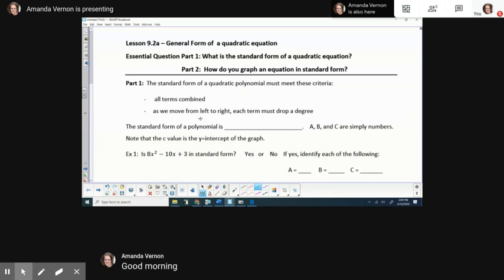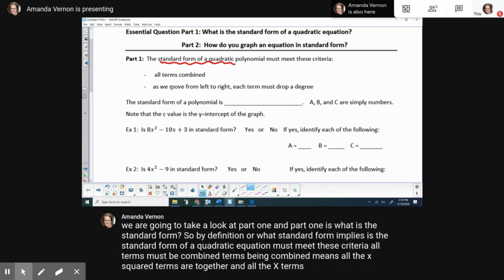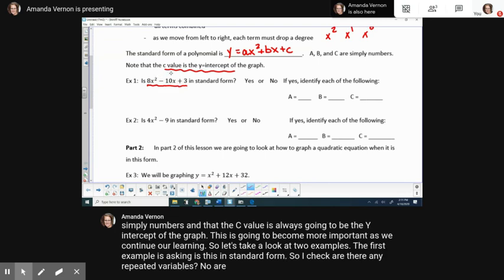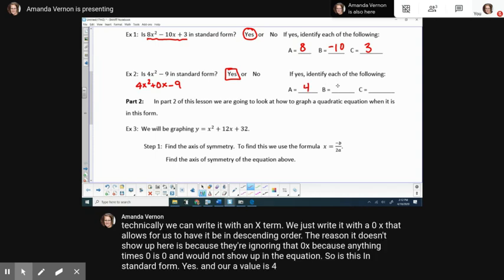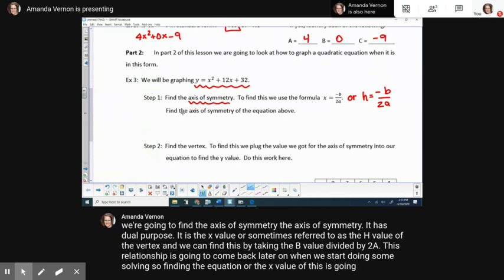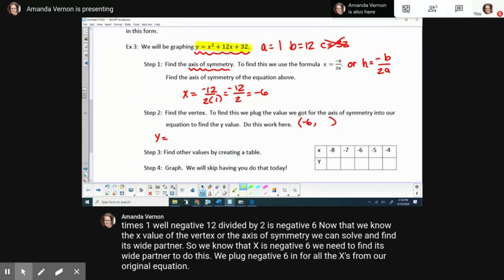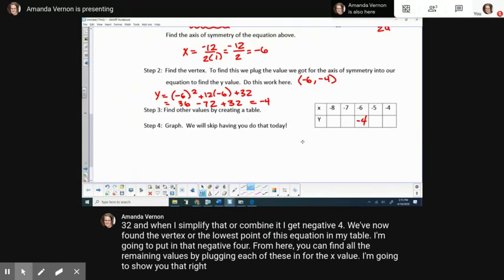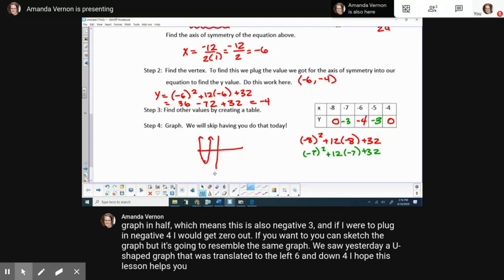9.2a - Graphing with the General Form